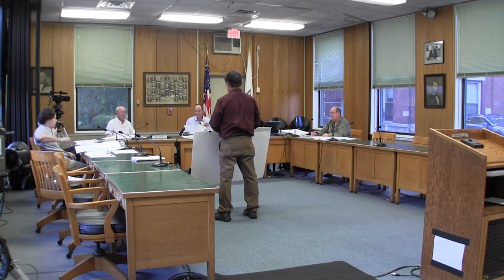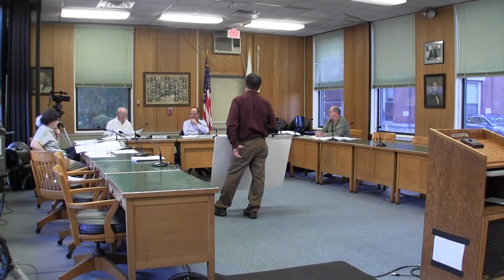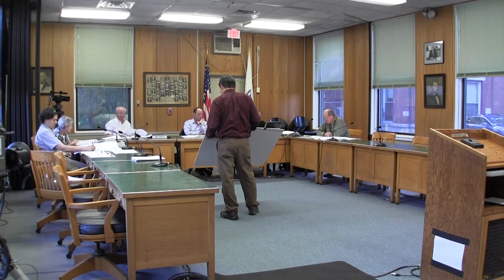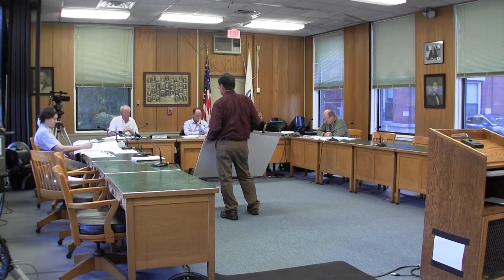Zoning Board 9/11/14